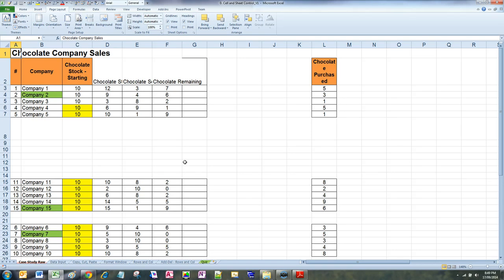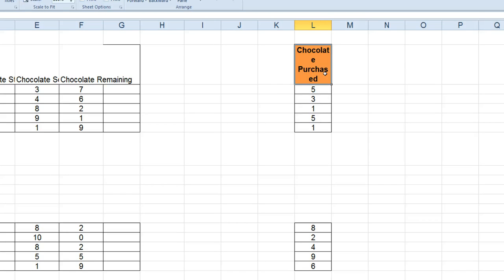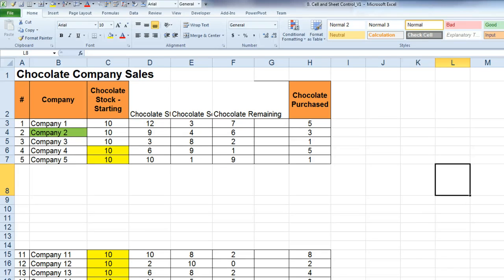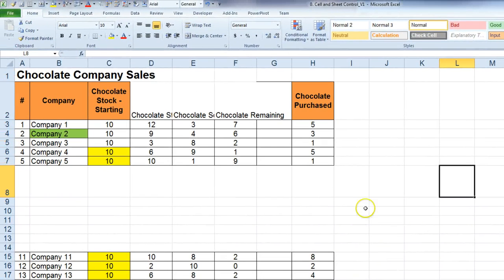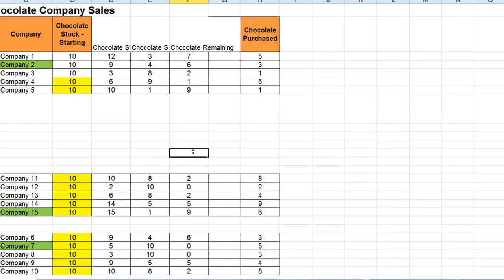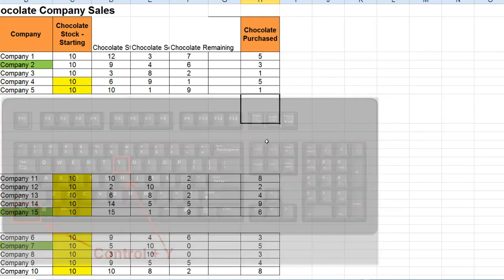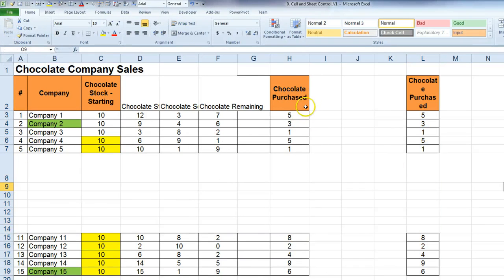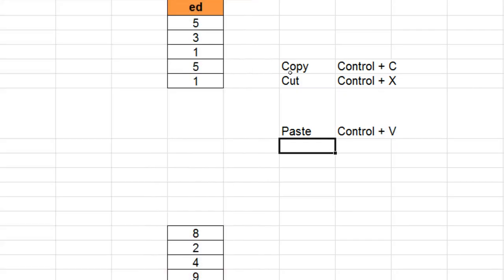032 Copying, Cutting and Pasting